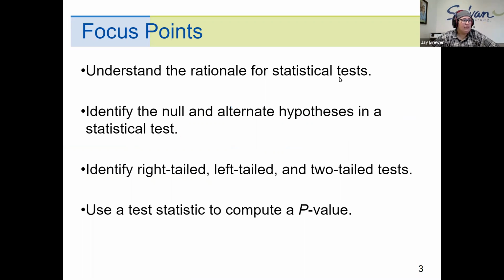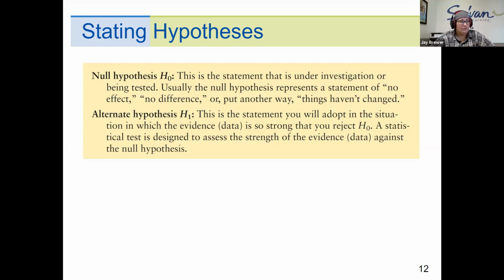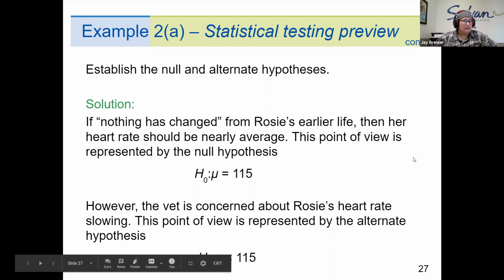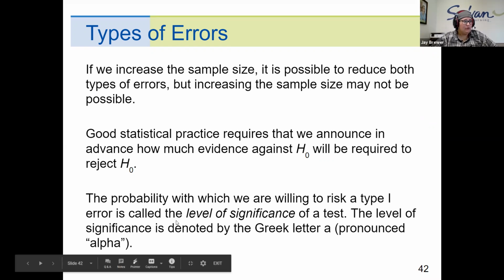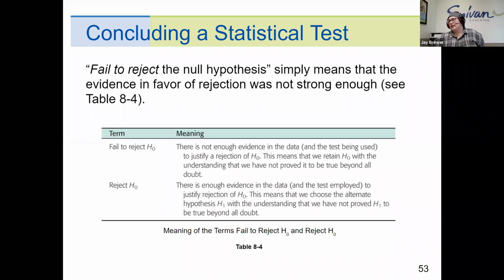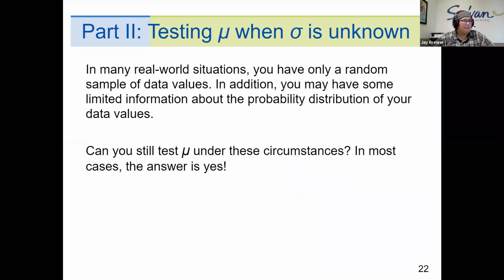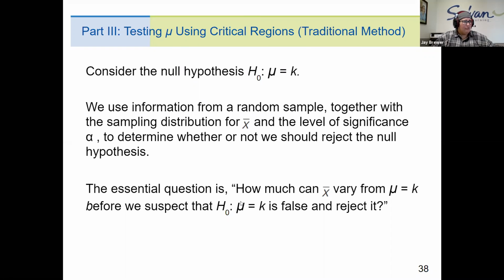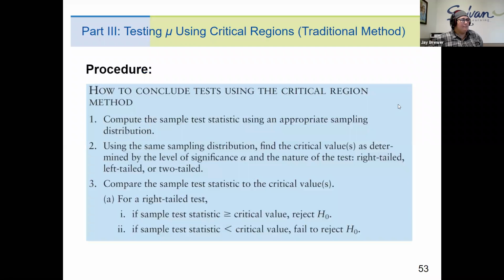Chapter 8 Day 1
We covered Sections 8.1 (Introduction to Statistical Testing) and 8.2 (Testing with Mu) both sections are extremely long.